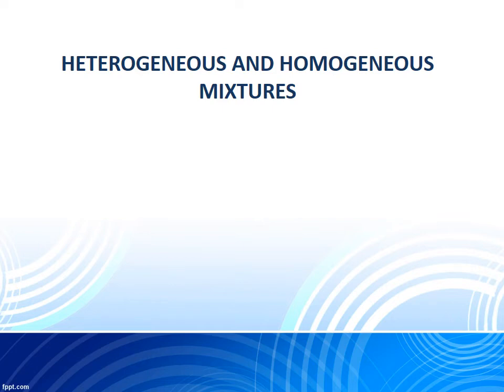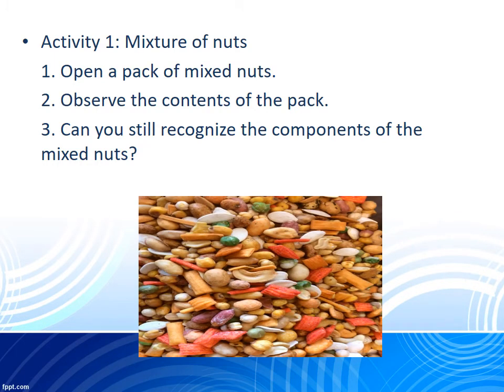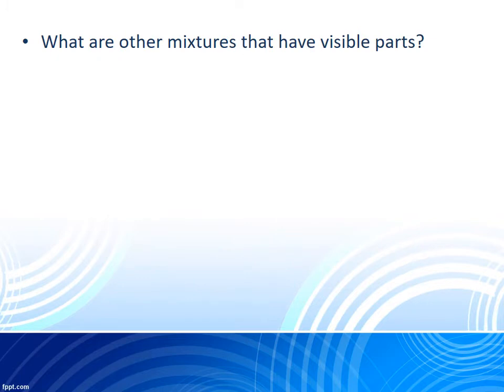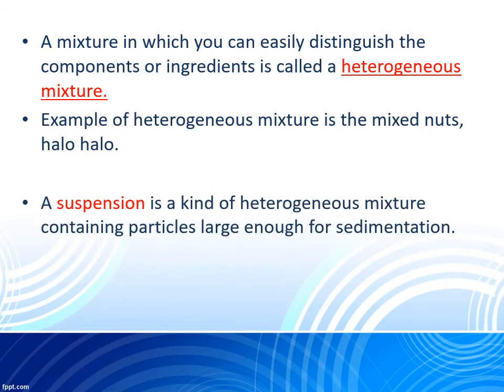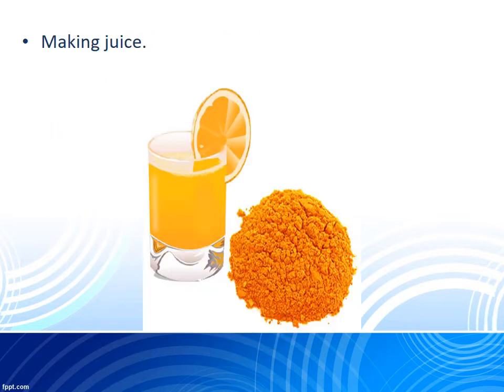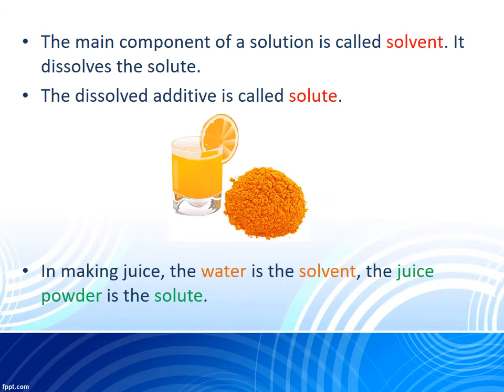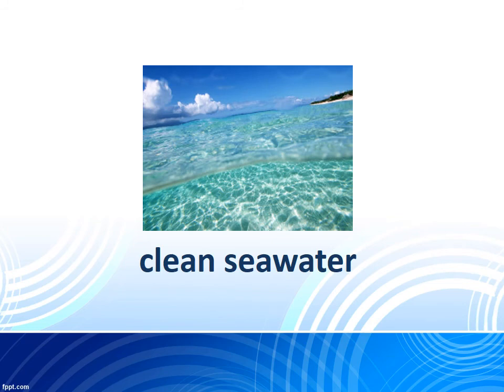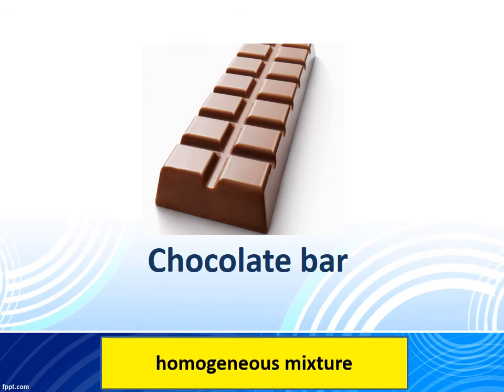HETEROGENEOUS AND HOMOGENEOUS MIXTURES Grade 6 Science 1st Quarter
Learn science lessons like you were in a classroom 😉